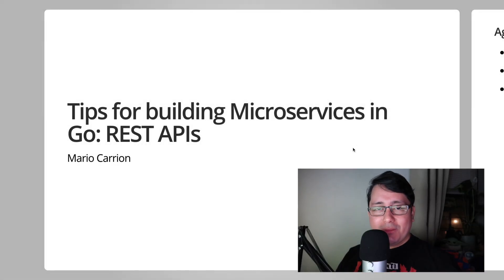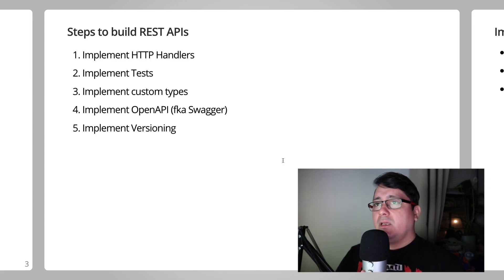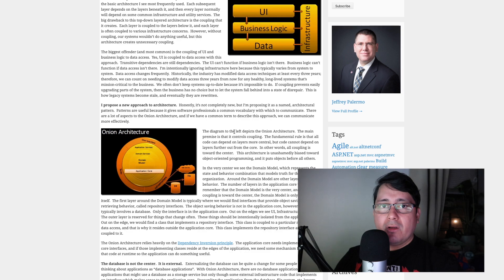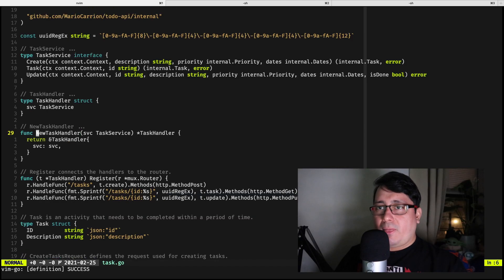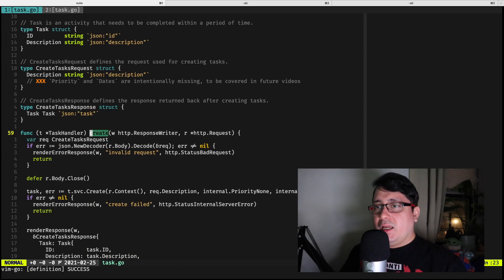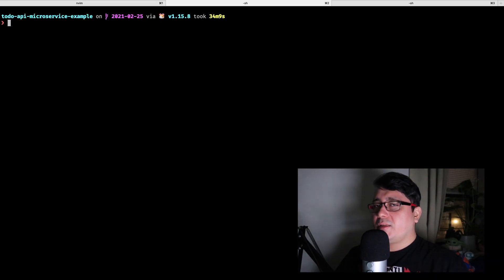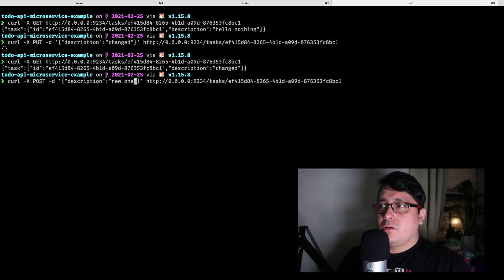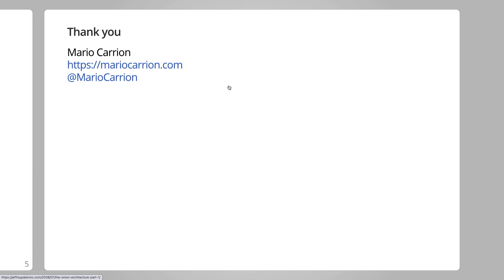Golang Microservices: REST APIs - HTTP Handlers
Let me share with you another tip when building microservices in Go! Implementing REST APIs, first HTTP Handlers, then using custom type, next OpenAPI/Swagger and finally versioning!

00:00 - Start
00:14 - Agenda
00:24 - What is a REST API?
01:30 - Steps to build REST APIs
03:25 - Demo
10:50 - Parting words